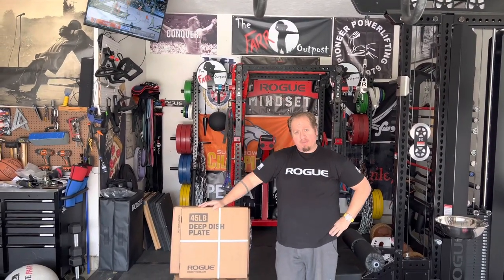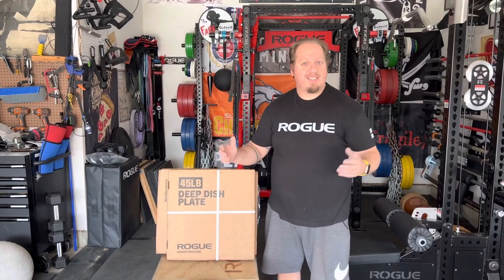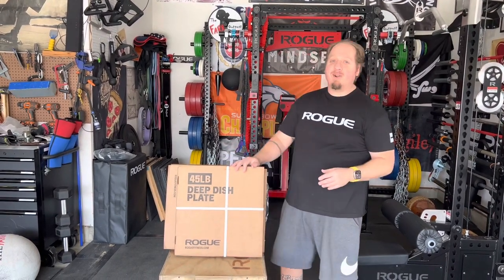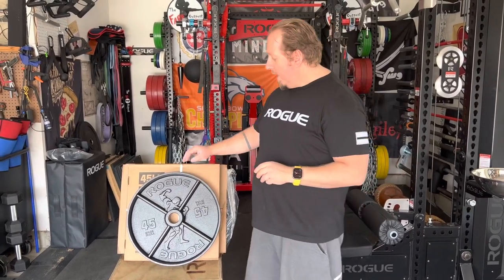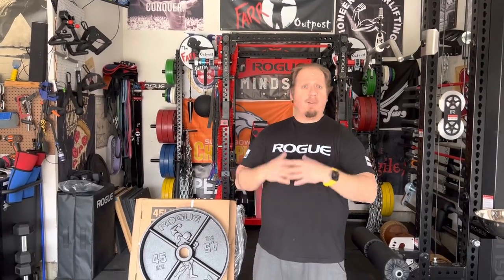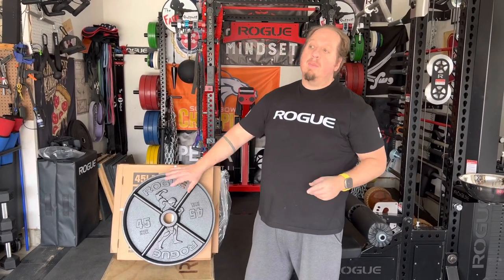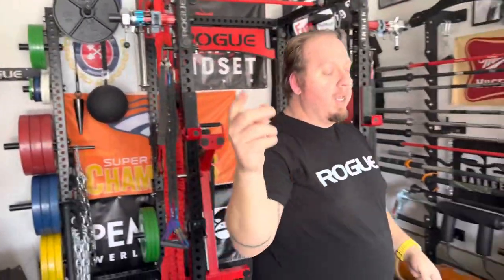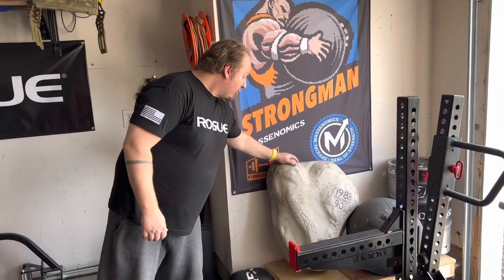Rogue Fitness Deep Dish Arnold Schwarzenegger Edition Plates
Limited to 500 pairs… are they for you?